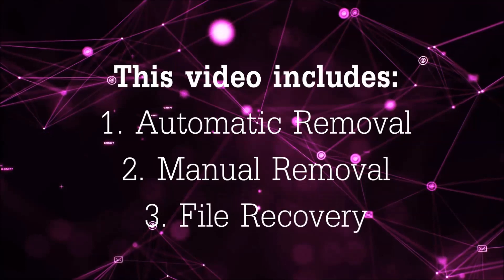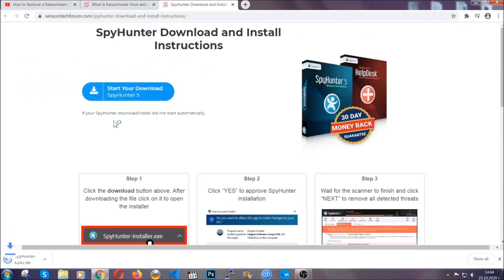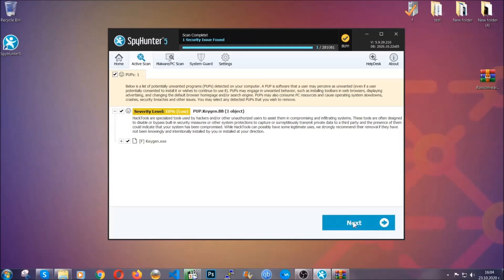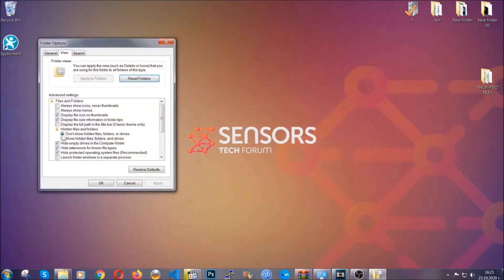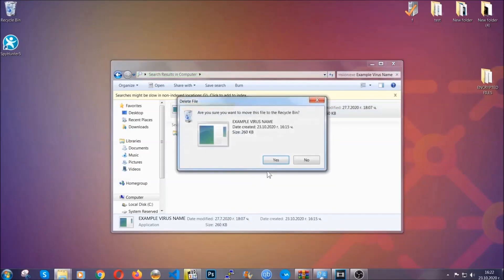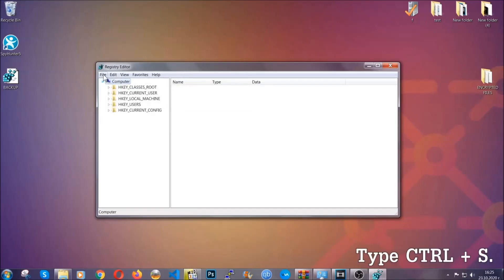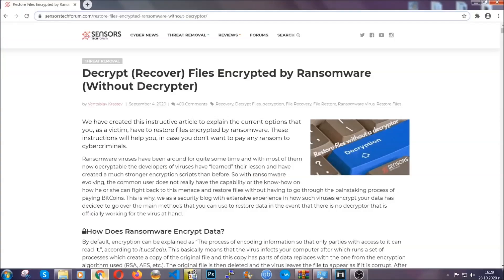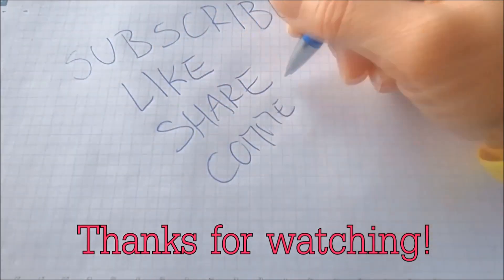OOII Virus [.ooii Files] Remove & Decrypt Data [Free Fix]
00:00 Start
00:50 Automatic Removal
02:00 Manual Removal
05:13 File Recovery